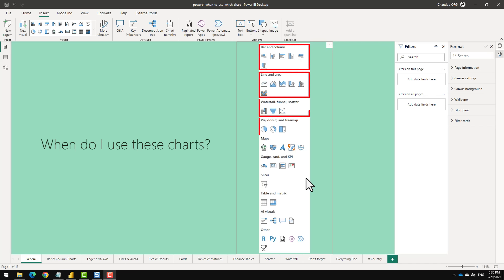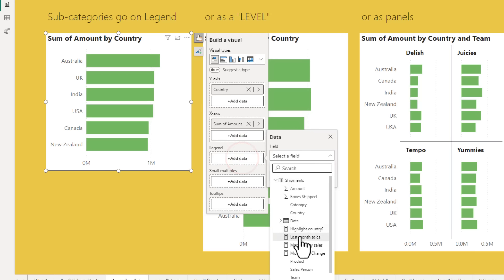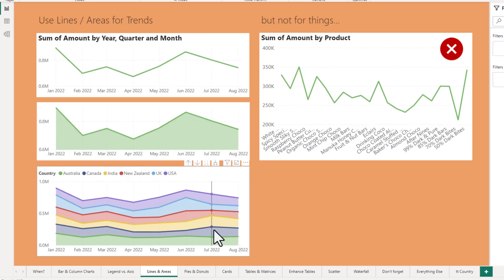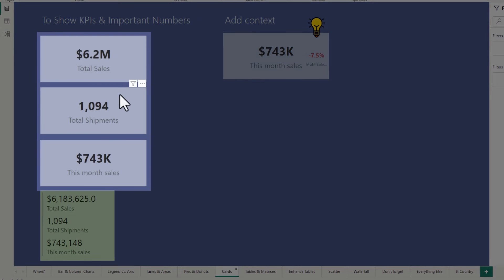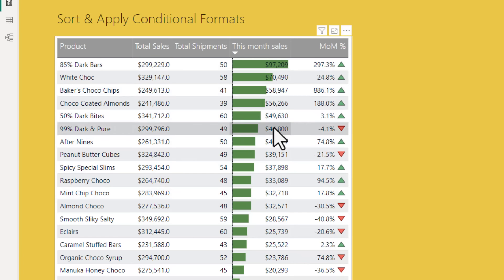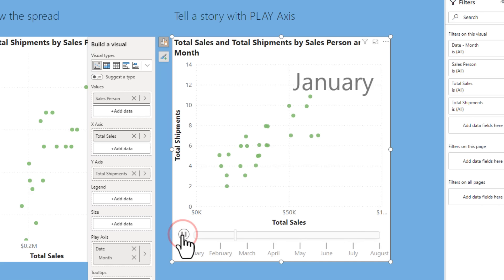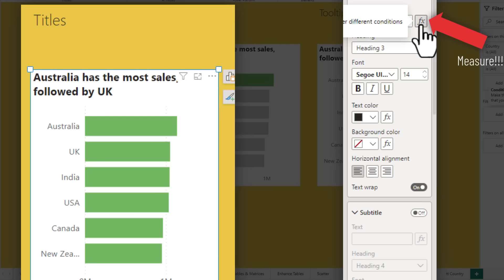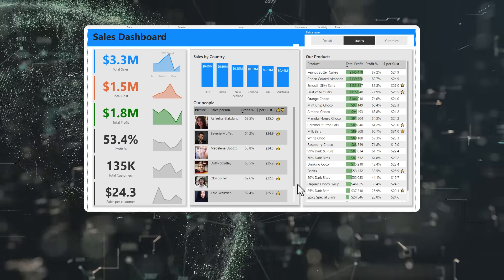How to pick the "perfect" chart for your situation in Power BI?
Power BI has a LOT of chart types. So, when & how to use these charts in data analysis situations? In this video, let me share my top tips for picking and using the right chart type for your needs.

You will learn how to work with these 15 basic chart types.
Power BI Bar chart
Column chart
Small Multiple chart
Line chart
Area chart
Pie chart
Donut chart
Card visual
Multi-row card visual
Table
Matrix
Scatter (XY) plot
Animated scatter (XY) plot
Waterfall chart
Tooltip pages
+ Tips on all other visuals

to see more explanation and access the sample file.

0:00 - Power BI chart options
0:18 - Bar & Column Charts - when & how to use them with 3 tips
2:59 - Line & Area Charts in Power BI
4:09 - Pie & Donut Charts
4:47 - Card Visuals
5:48 - Table & Matrix visuals in Power BI, with extra tips
6:41 - XY (Scatter) Plots
8:31 - Waterfall chart
9:18 - Don't forget these...
10:38 - What about other chart types?
11:15 - Example of a BEAUTIFUL Power BI Dashboard

Knock, knock
Who's there...
Table
Tablewho?
It's not tableau! It's Power BI 😂